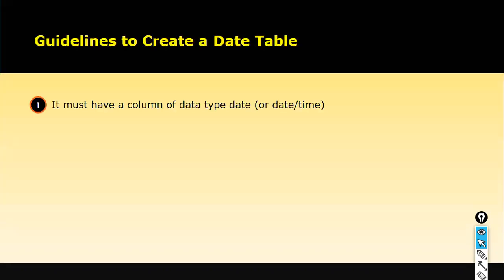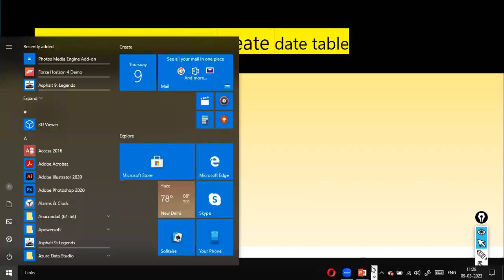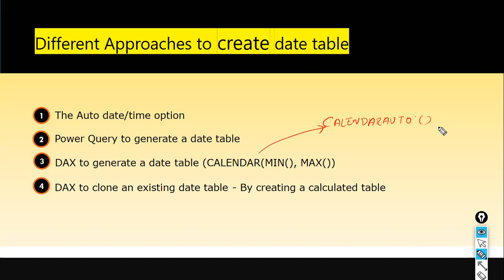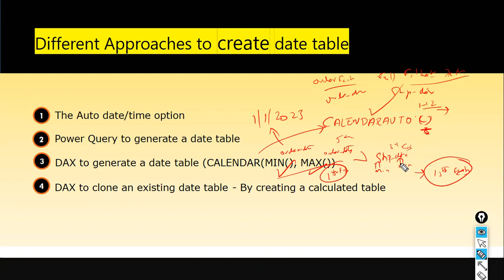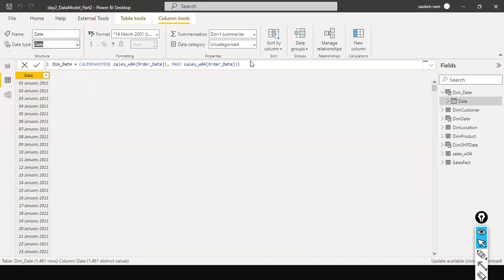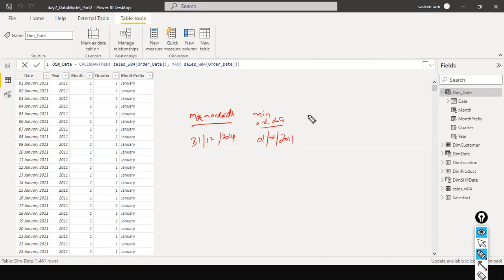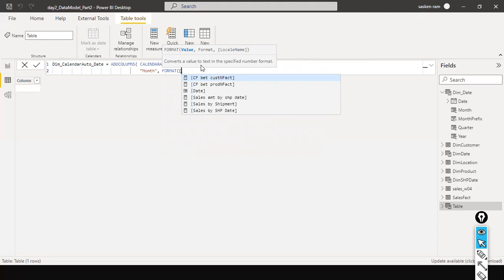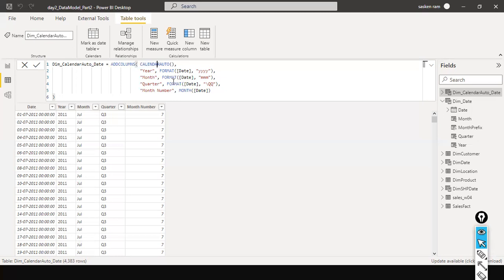Custom Date Table Creation